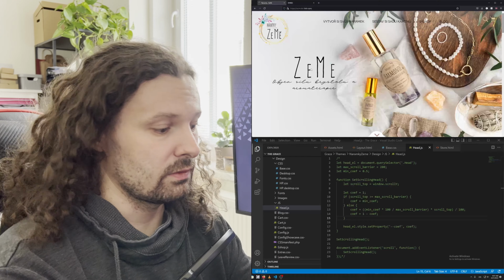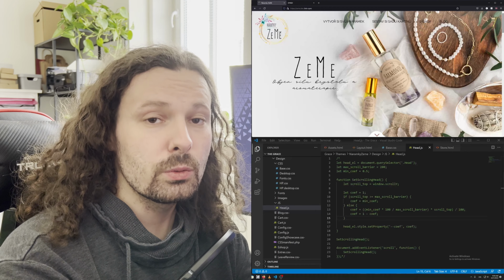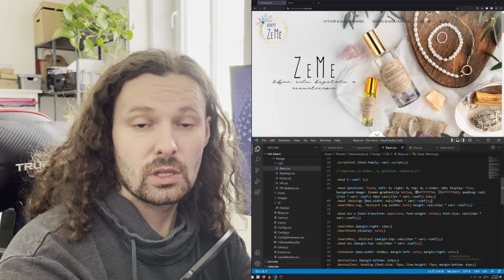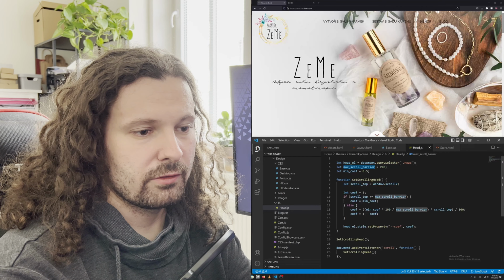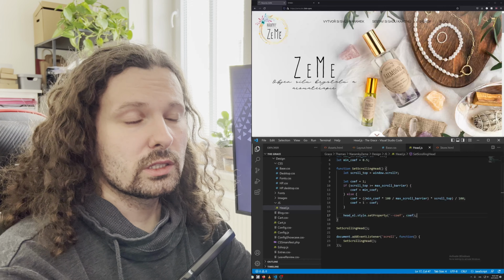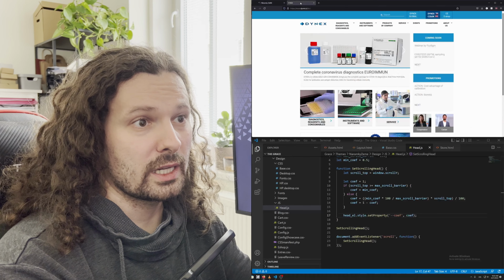COPY ME - Scrolling Web Header Made BETTER and Easily!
Header and menu scrolling with users on a website is quiet popular, so don't waste it's potential. Offer it to users, don't distract them with it